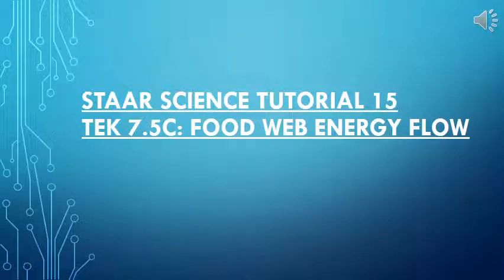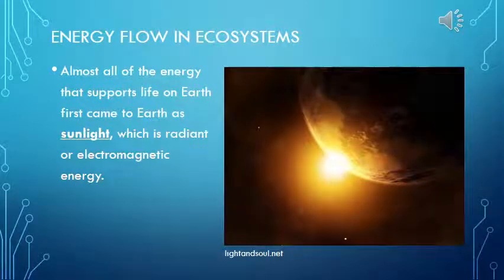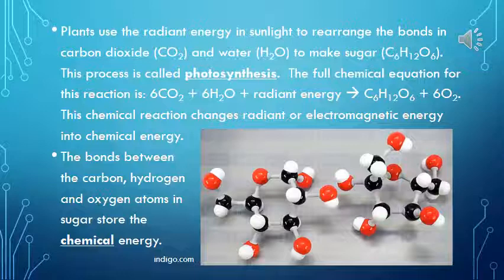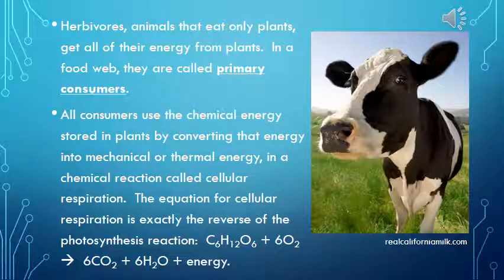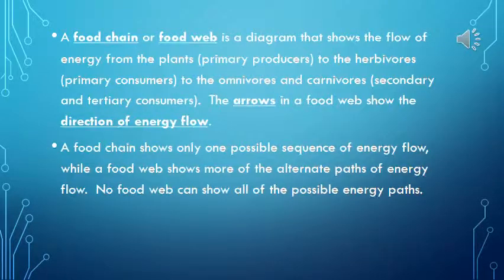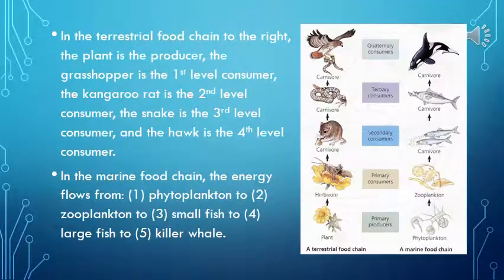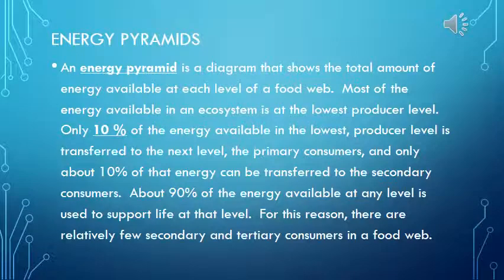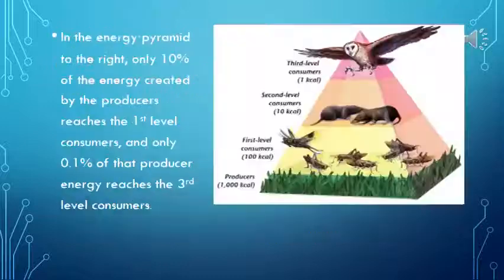STAAR Science Tutorial 15 Food Web Energy Flow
This Texas STAAR 8th Grade Science Test tutorial covers energy flow through food webs and energy pyramids.